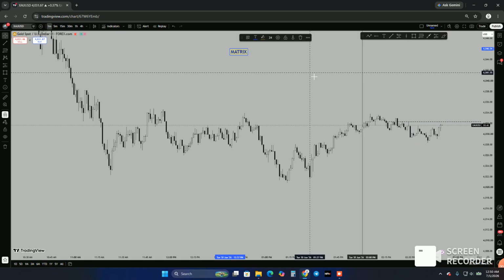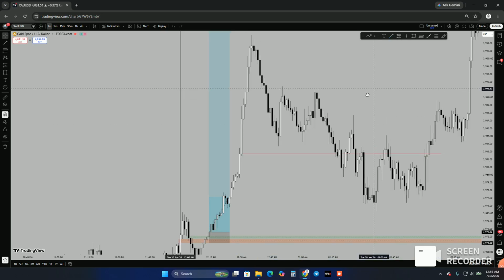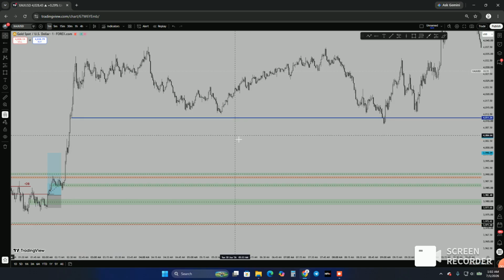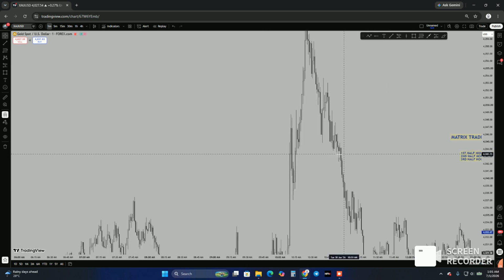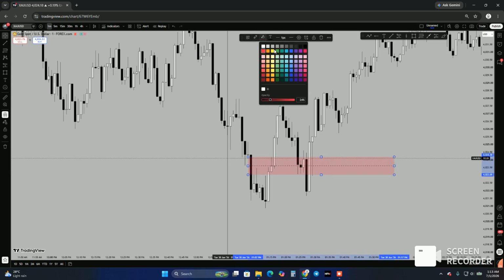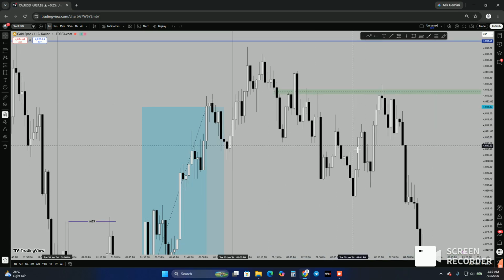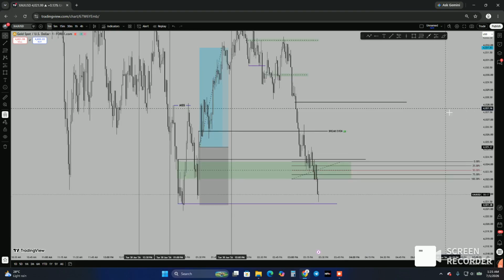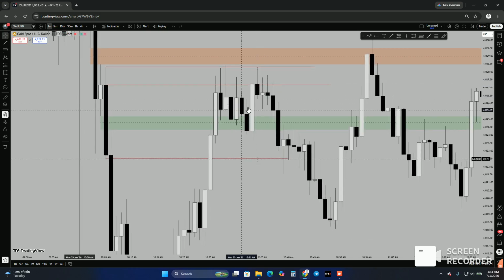MATRIX TRADING CONCEPT(NEW VERSION OF ICT CONCEPT).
THIS VIDEO IS ONLY FOR EDUCATIONAL PORPOSE ,TRADING IS RISK FOR YOUR ASSETS.
THIS CONCEPT IS ONLY INVENTED BY MY SELF WITH STUDYING ICT FOR 7+ YEARS .